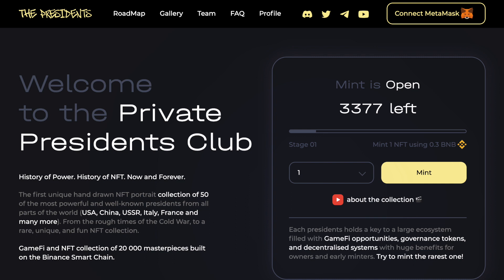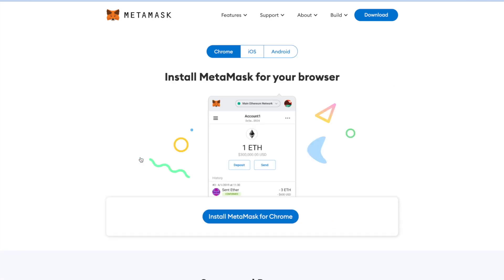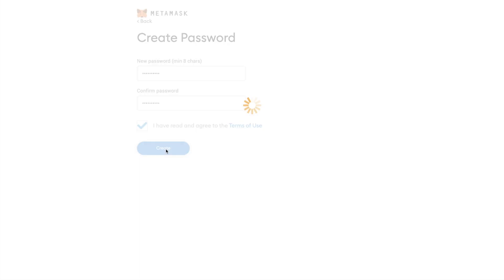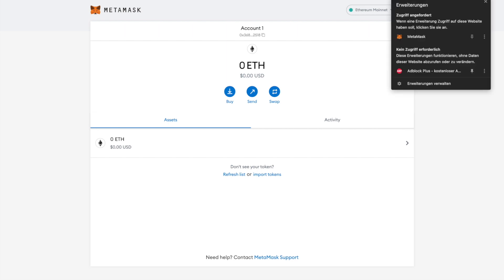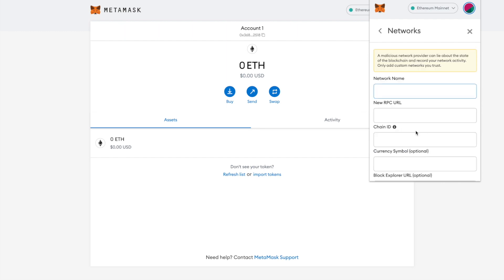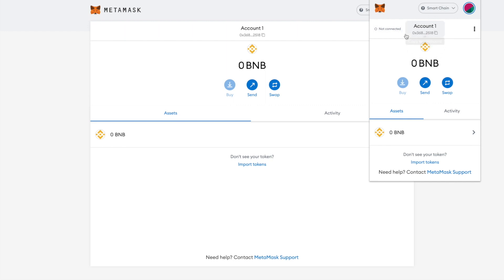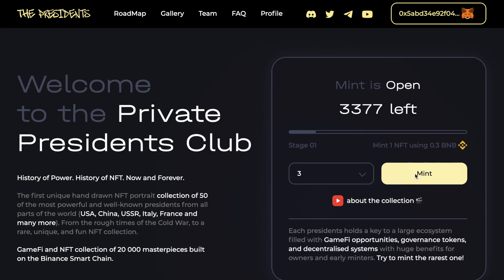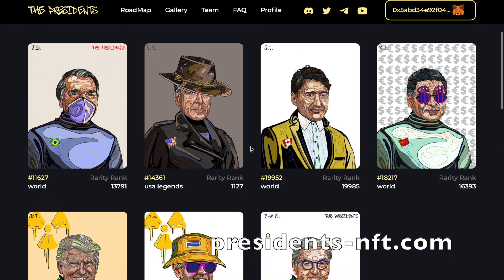How to: Mint President NFTs | Install Metamask & BSC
Hey! Have you hear about

“The Presidents” is a one of a kind exclusive NFT and GameFi collection of 20,000 masterpieces that launched on the Binance Smart Chain. President NFTs can now be minted from the marketplace.

The collection has 8 types of exclusive President portraits, which are World (13070 pieces), World Legends (2408), USA (3734), USA Legends (453), Soviet (285), Crypto (39), Secret (10), and Satoshi (1). The fewer there are of a certain type of President, the rarer they are.

The collection features prominent presidents of the USA, Europe, Asia, Latin America, and the USSR, who have had a significant impact on the world in which we all live today. They include Trump, Obama, Stalin, Churchill and more. Similarly, presidents of large, reputable, and well-known cryptocurrency and blockchain organizations such as Binance, Ethereum, and TRON are also featured. There are a total of 50 different presidents in the collection.

Each NFT has its own design and is one of a kind on any existing blockchain. With the use of Artificial intelligence, the NFT’s were distributed with 246 traits, so that each portrait has its own exclusive design. This collection will forever remain in the history of digital art and NFT.

One President can be minted for 0.3 Binance Coin (BNB) using the popular Metamask wallet.

The Presidents marketplace, which will allow users to buy, sell and trade their Presidents will open after 20% of the Presidents are minted.

Once the “War of Morale” game is launched on the platform, the user that will win the first competition will receive a cash-prize of $250,000.

The lucky user who mints President #19978 will receive an offer on the marketplace for $10,000 for it by the President's team.

Mint Your President NFTs Now!